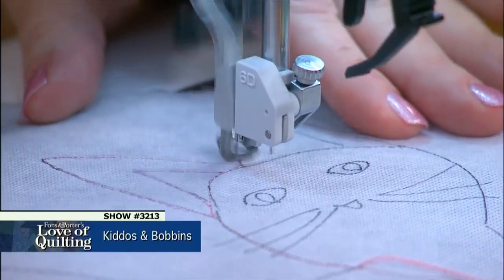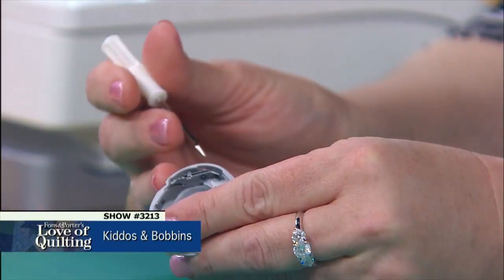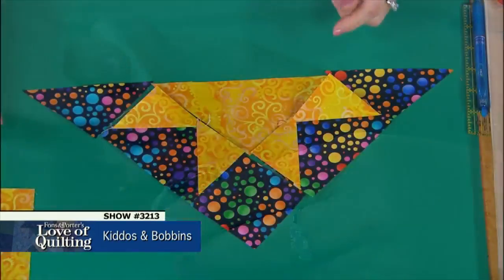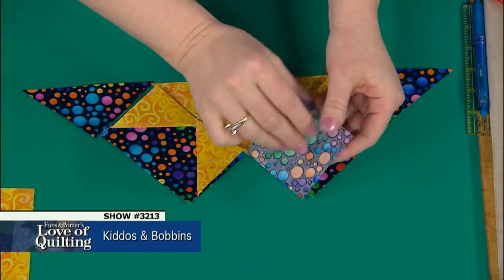Love of Quilting Preview: Kiddos & Bobbins (Episode 3213)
Quilts serve as mementos in many ways, from Album quilts to T-shirt quilts, but here’s a technique that may be new to you! Sara Gallegos and special guest Angela Huffman show how you can use bobbin work to stitch children’s drawings onto quilt blocks. The cleverly pieced hanging mantle scarf is a fabulous way to show them off!